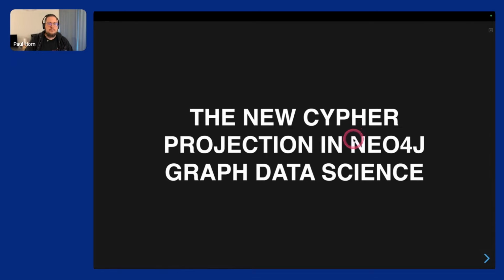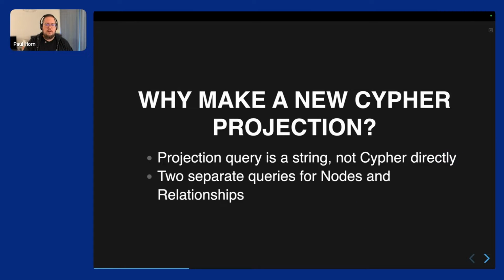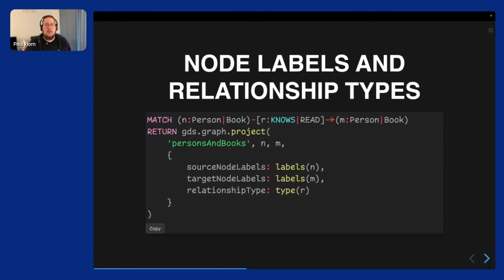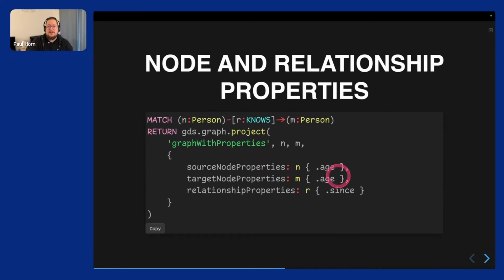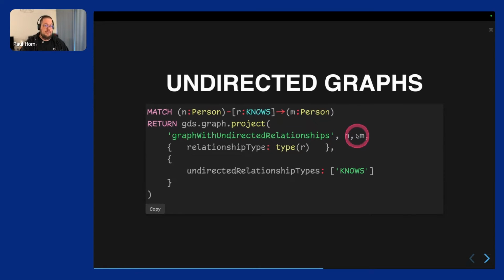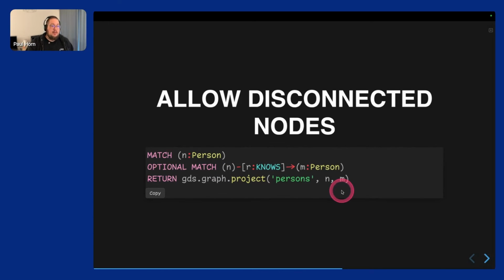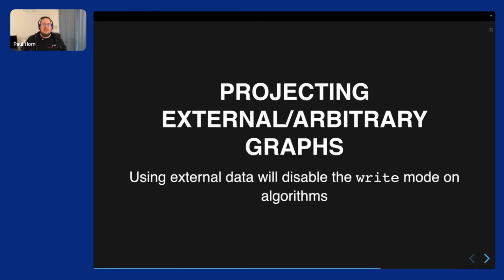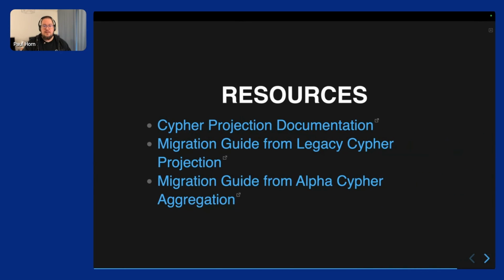NODES 2023 - The New Cypher Projection in Neo4j Graph Data Science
Neo4j Graph Data Science is a graph analytics library designed to enable advanced graph analytics and data science capabilities on top of the Neo4j graph database. With the 2.4 release, Neo4j Graph Data Science offers an improved way to project data by using Cypher. In this session, Paul will give you an overview of the new Cypher projection and its capabilities. You'll learn how to use it to project data from Neo4j Graph Database into Graph Data Science and migrate from previous projection methods to the new Cypher projection.